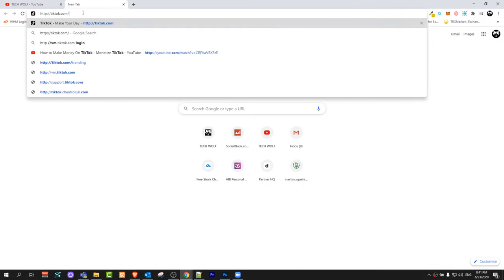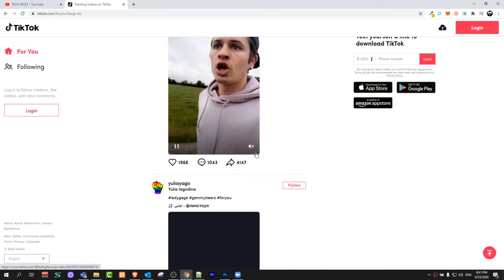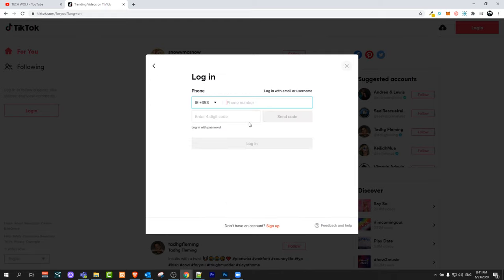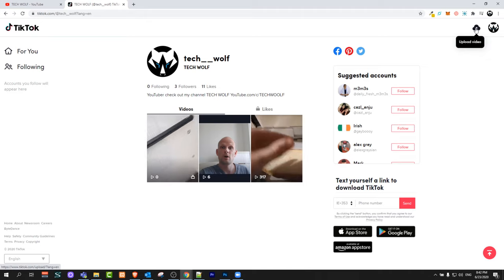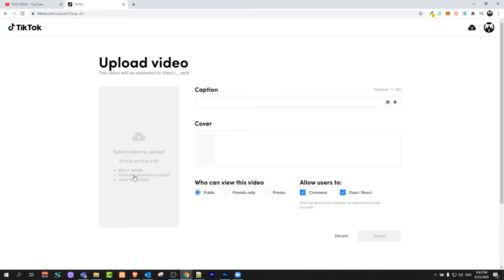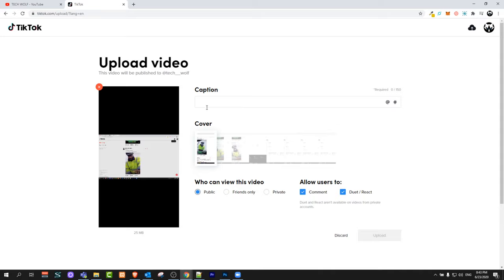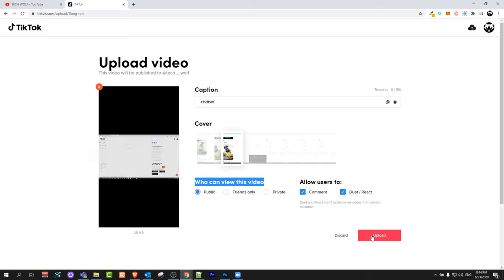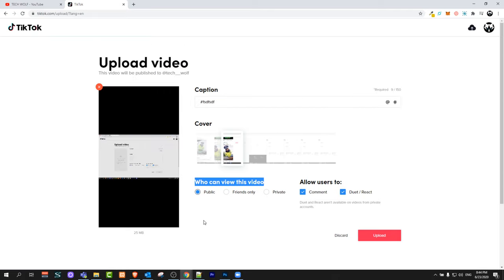HOW TO UPLOAD VIDEO TO TIKTOK FROM PC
Learn how to upload videos to tiktok application from your PC personal computer